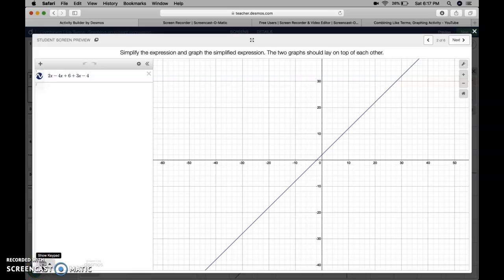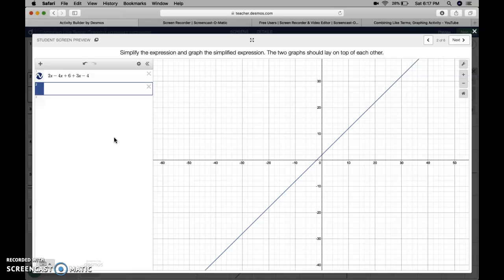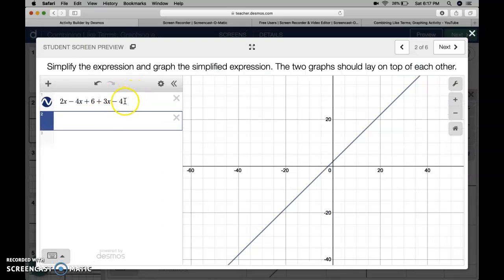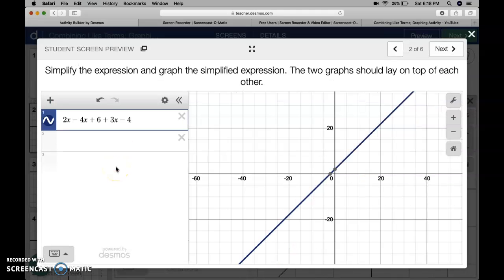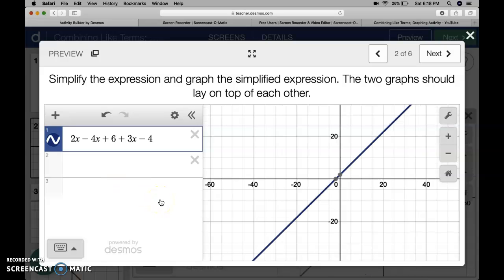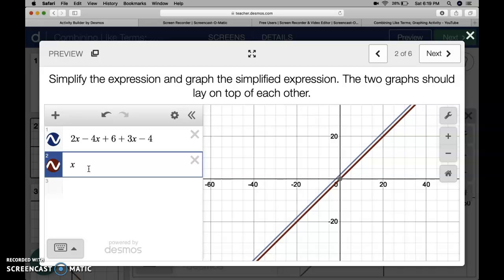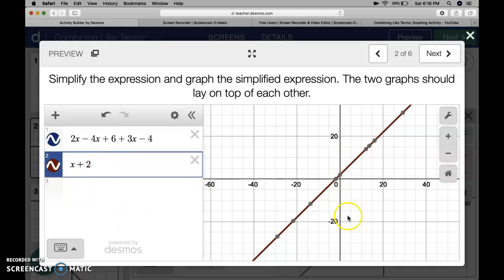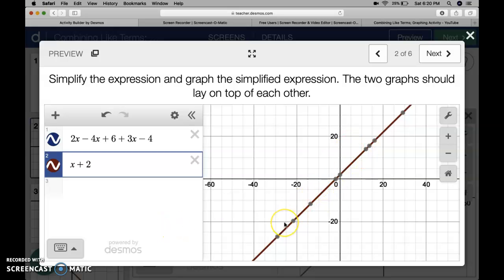Combining Like Terms 2